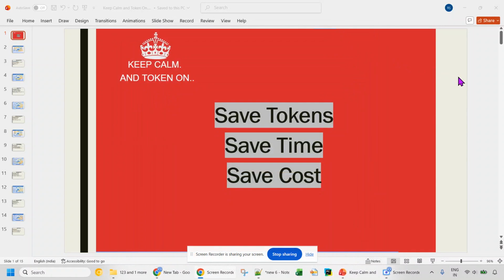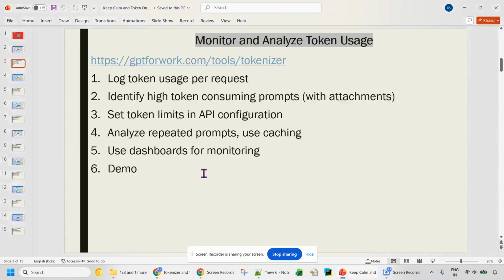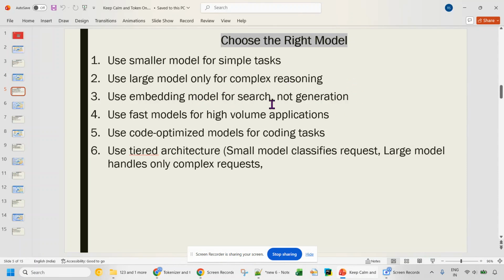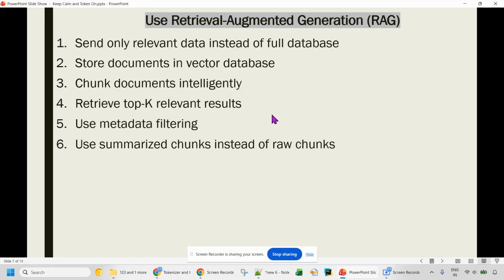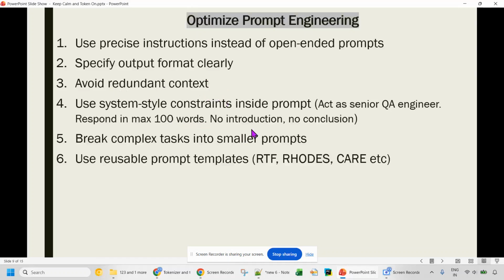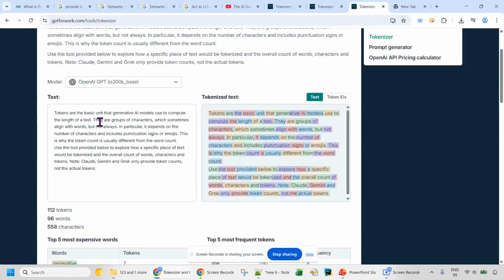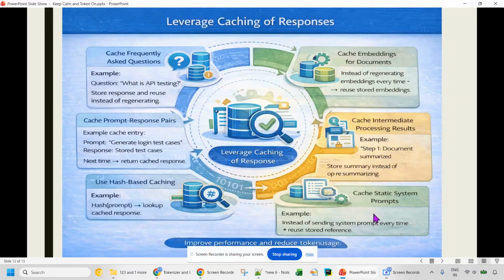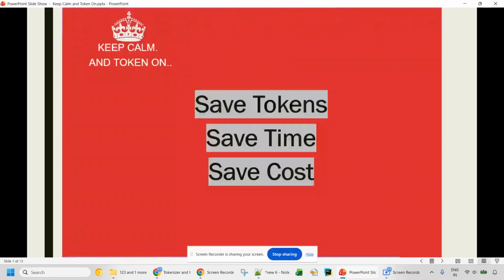Tips to Save Generative Al Tokens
Maximize your efficiency and slash costs with expert strategies for Generative AI token optimization. Master prompt engineering techniques and advanced configurations to reduce usage without compromising quality. Perfect for developers and businesses scaling AI workflows effectively.